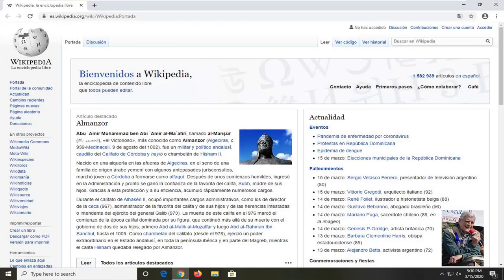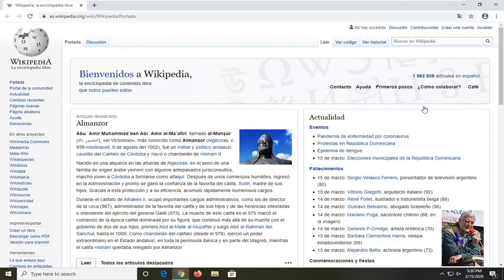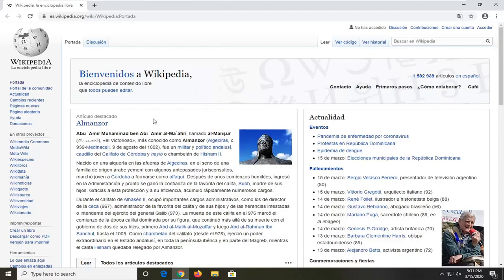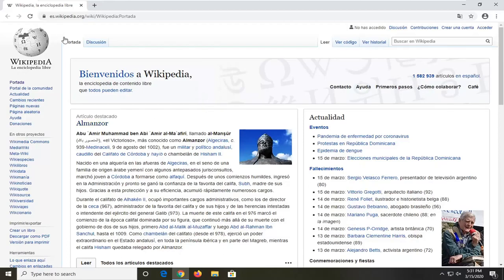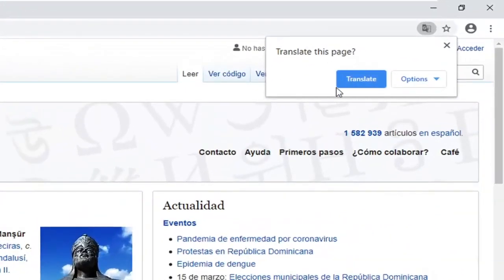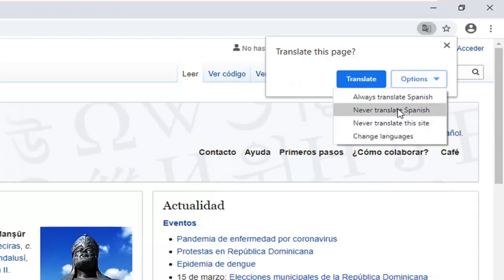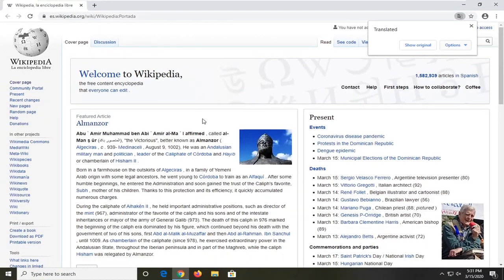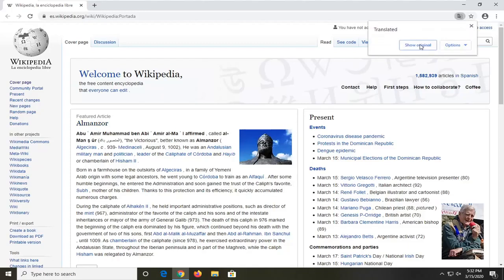How To Translate a Web Page In Google Chrome? [Tutorial]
Translating Web Pages in Chrome [Tutorial]

In this tutorial, you will learn how to translate a page in Google Chrome. The process is not a difficult one. It is as simple as your ABC’s way back in the day. Let’s go.

Google has implemented in its Chrome browser a useful feature that allows you to translate any text online in real time. The program automatically finds all foreign words, translate them into your language and replace the original on the same page. At the same time, the font, color, and location of the text will be unchanged. This feature will be very useful to users, who often work with the English resources. In this text, we are going to explain how to translate the webpage in Google Chrome into your native language.